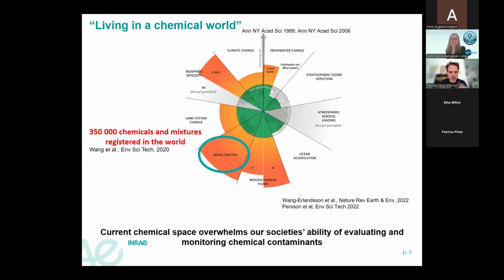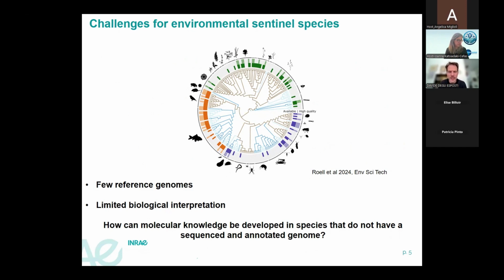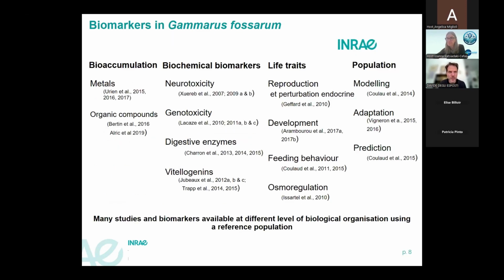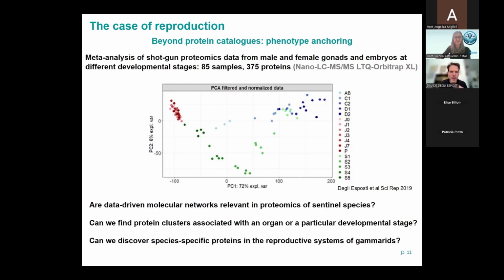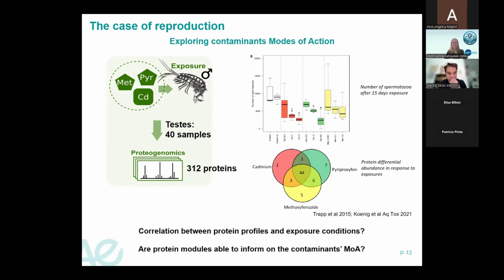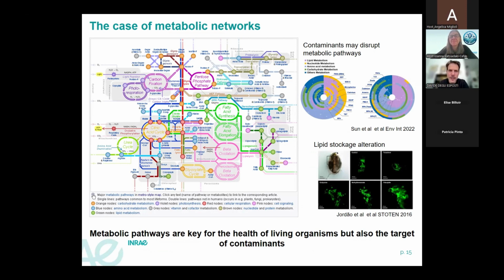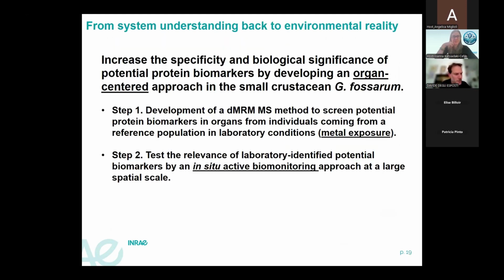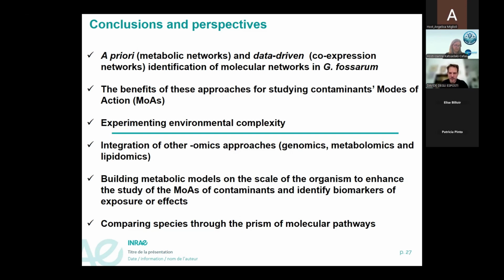Day 2 - 04